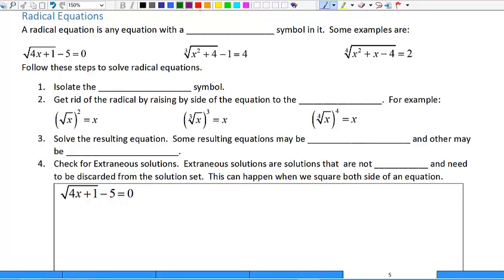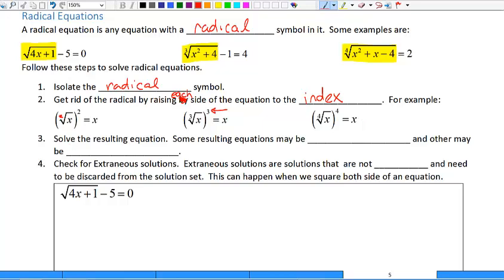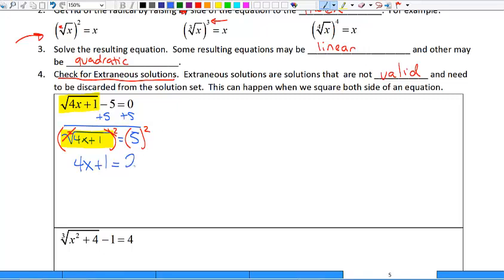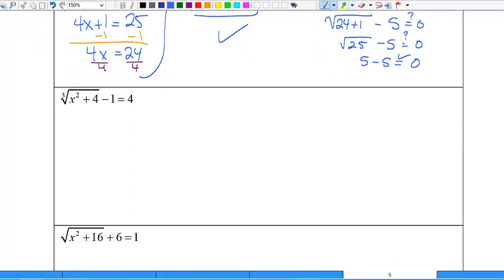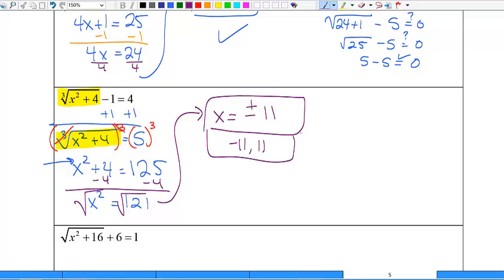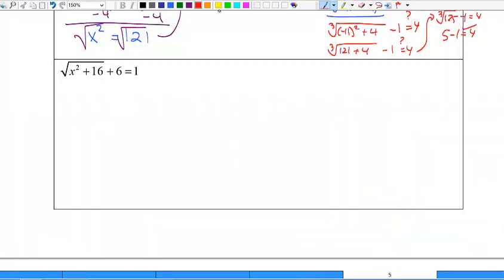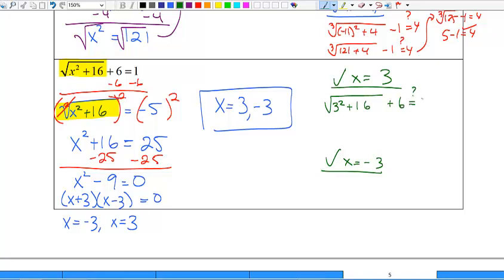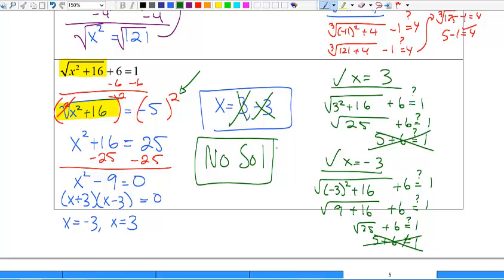0310 Lesson 19 Part 5